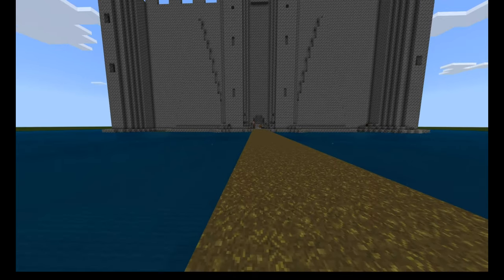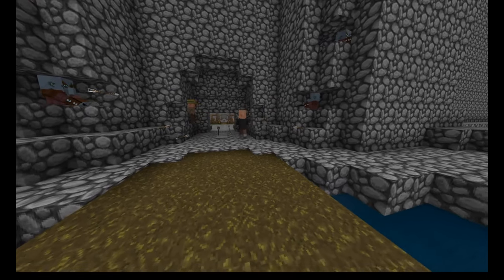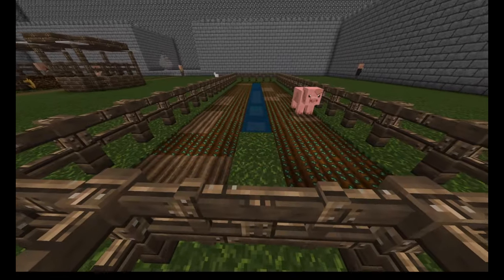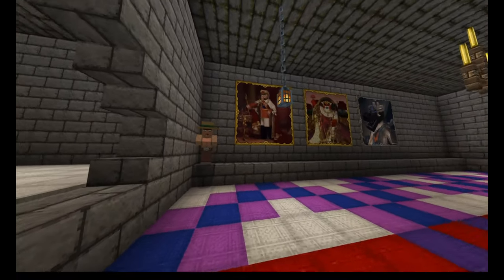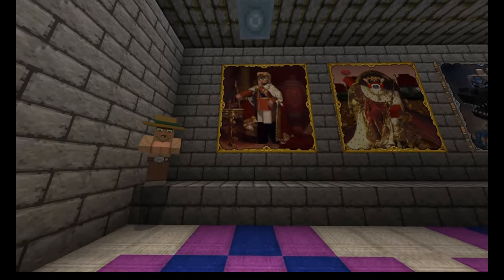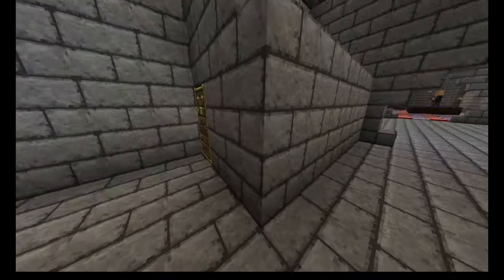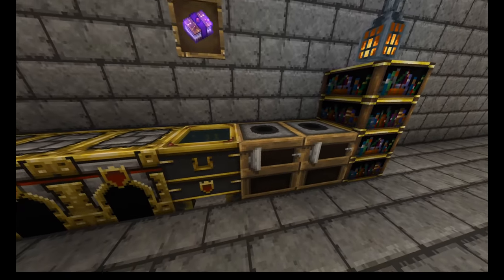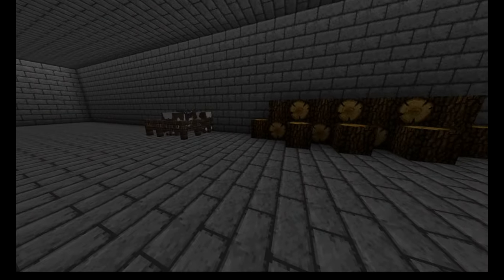Minecraft Bodiam Castle History Project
Just a friendly voice actor doing a school project